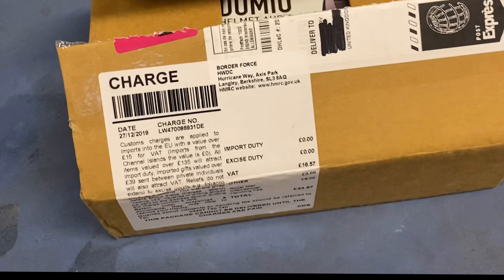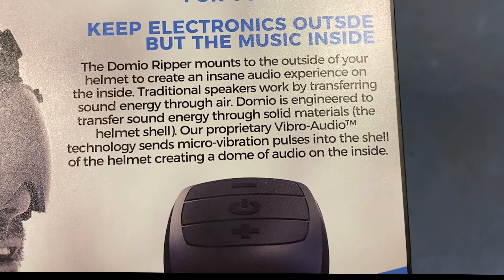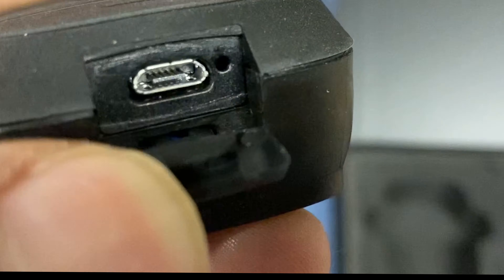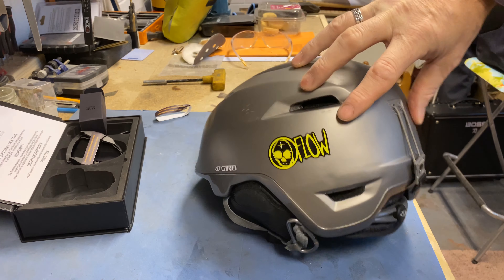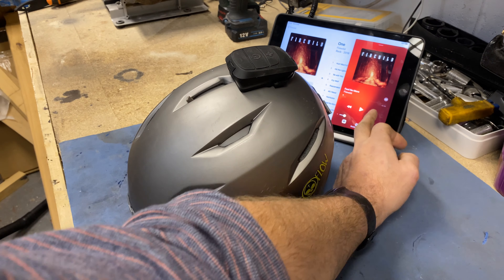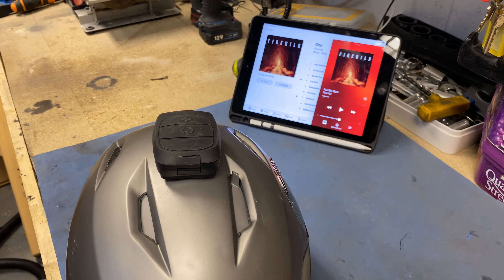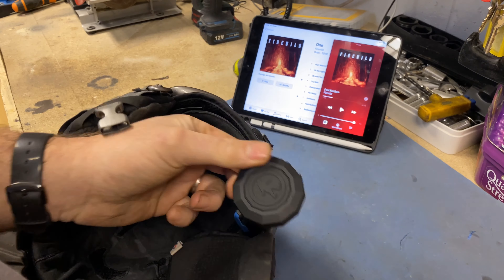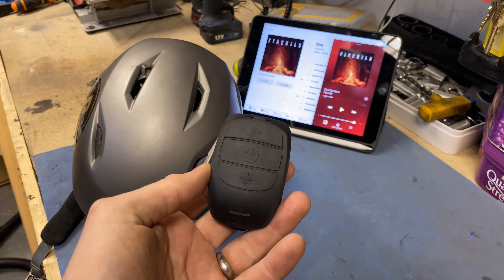How to turn your ski helmet into a giant speaker!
Domio Ripper unboxing and thoughts on this piece of technology that allows you to hear your music without headphones.